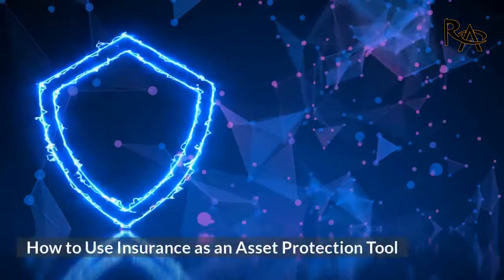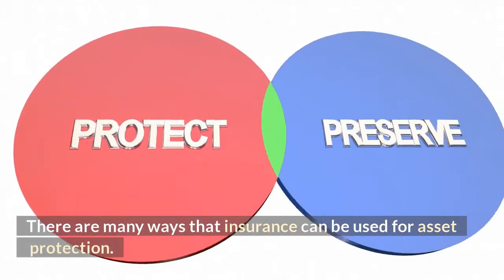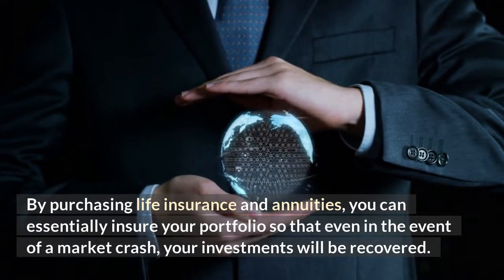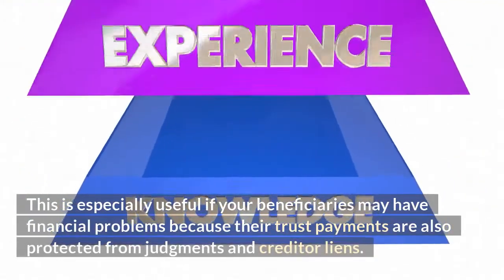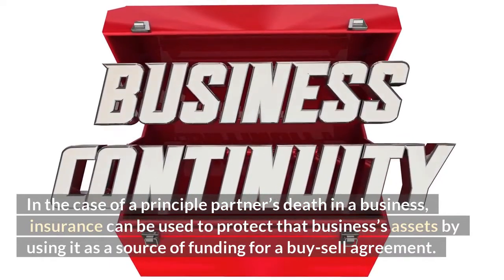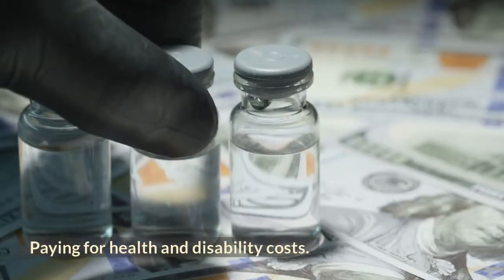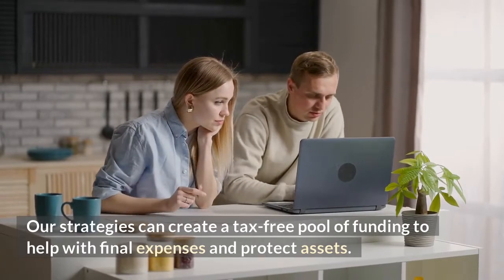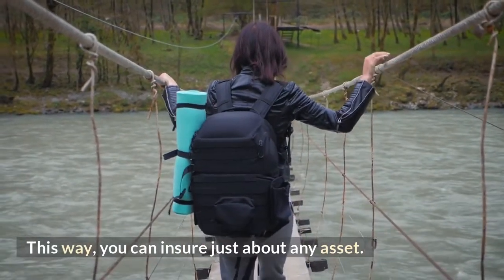How to Use Insurance as an Asset Protection Tool | What you should know how to use your insurance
You should know how to use your insurance as an Asset Protection Tool

Ricky Avelino, with more than 10 years of experience, a successful Entrepreneur, Investor, Mentor, Coach, and a Life Changer with a strong influenced by his family as the youngest son, through Faith, Music, Sports, Love and now living alone and in constant searching of a mentor and coach until became successful, and the youngest Top Financial Services Managing Partner. Now, he is the Founder and CEO of Eridanus Avelino Business Partners.

He started as a Financial Adviser in the first level then got promoted after more than 6 months to be  a Unit Manager. Then after 2 years, got promoted again to be the Managing Partner / Branch Manager and now has his own Agency, Eridanus. Again got promoted by God after 2 years to be the GA President, and is now the CEO and President of Eridanus Avelino Business Partners.

Inspired to be a mentor and coach, by sharing his experience, knowledge and wisdom to teach the determined individuals using this platform, to become successful in their own ways. Also to enjoy watching while learning for God's glory.

Crypto Passive Income (Risky)
Buddy Address: 0xb2F6c655229D634F1215d62DA63ED024Dc849de3